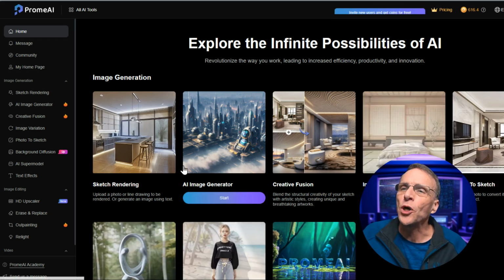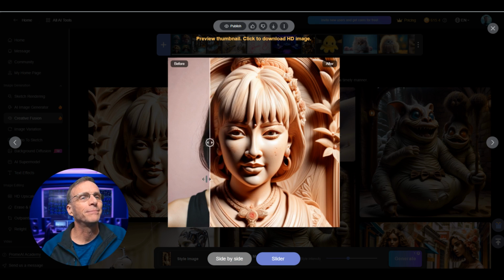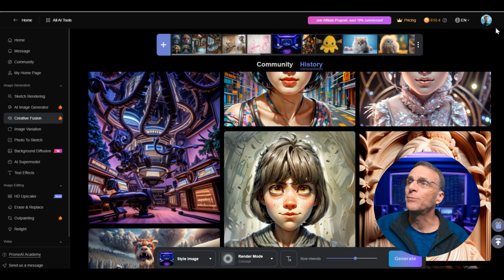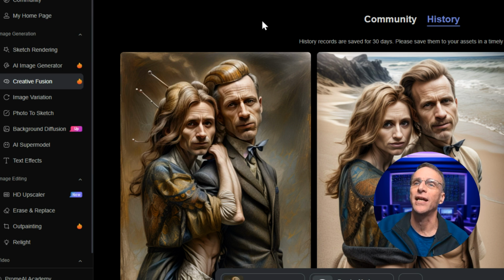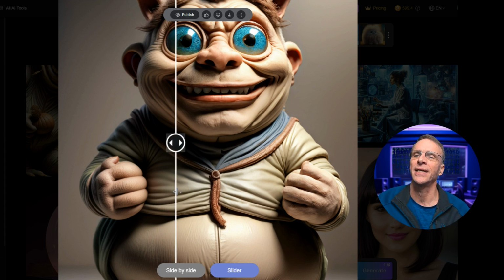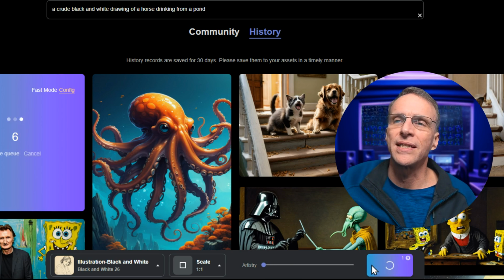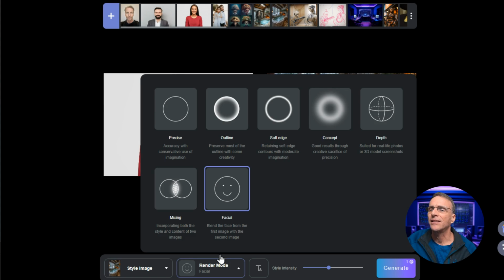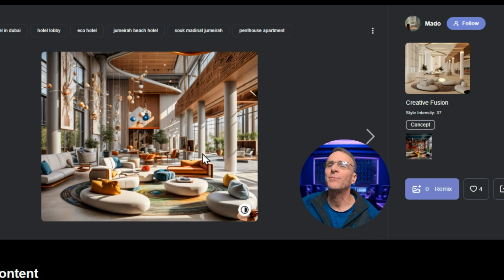Powerful, Fast, and EASY AI Image Blending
Blend two images together using the Creative Fusion AI tool, part of the suite of amazing tools at PromeAI,  a platform that combines a slew of AI graphic tools in an interconnected and user-friendly manner.

We take a closer look at one tool in particular - Creative Fusion, which allows blending of two different images in a huge variety of ways with truly infinite possibilities, resulting in unique images you may never otherwise be able to create!

We go through different parameters, demonstrating how to create unique images.
We  showcase the platform's ease of use and accessibility, demonstrating how quickly and effectively one can create, manage, and modify digital assets.

Other features such as the HD Upscaler and image-to-video functions are also touched upon…because I simply couldn’t resist.

Watch, and you’ll see why!

00:32 Introduction to Creative Uses of AI
00:36 Exploring PromeAI: A Unique AI Graphics Tool
01:33 Deep Dive into Creative Fusion
01:55 Understanding Stable Diffusion Technology
02:29 Creating Amazing Images with Creative Fusion
09:41 Exploring the HD Upscale Feature
17:00 Experimenting with Face Swap in Creative Fusion
18:38 Playing with Mixing and Concept Modes
20:31 Creating Unique Images with Image Generator
21:17 Exploring User Examples and Final Thoughts
22:32 Conclusion and Invitation for Feedback